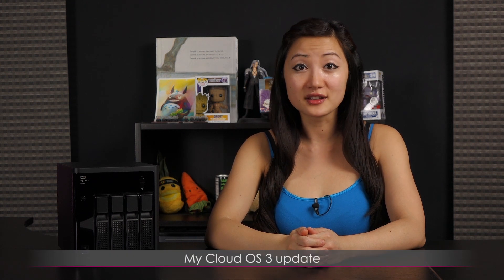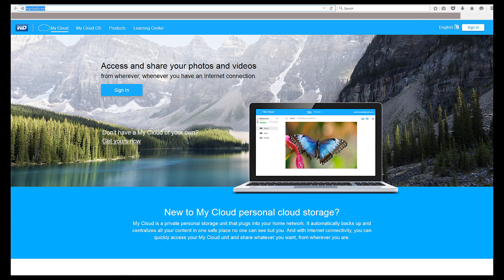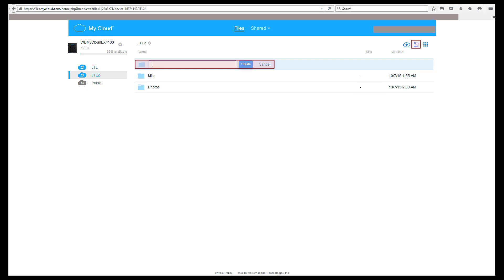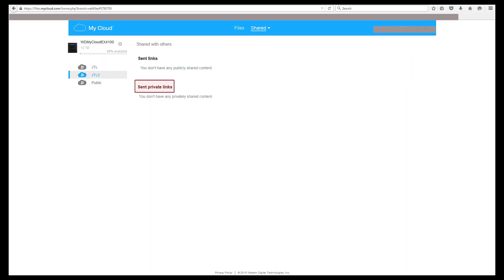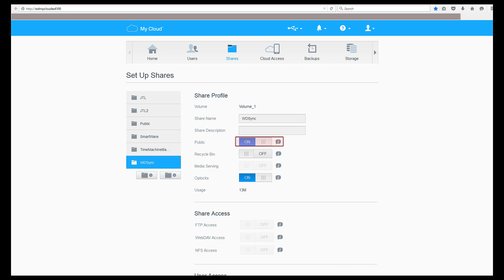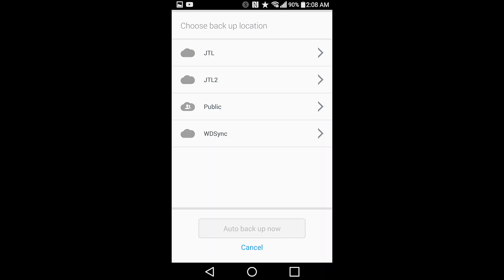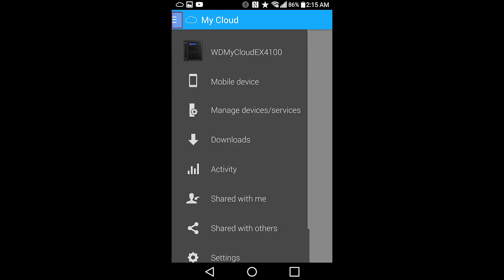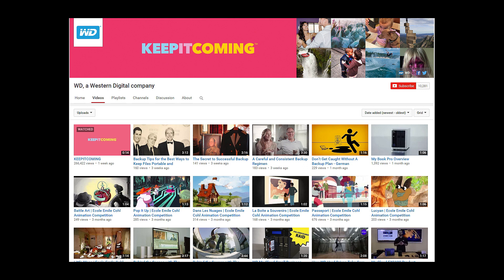My Cloud OS 3 Update Tutorial: WD My Cloud EX4100 Expert Series 4-Bay Pre-configured NAS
This video features the My Cloud OS 3 update for the WD My Cloud EX4100 Expert Series 4-Bay Pre-configured NAS!

Be sure to watch the first and second WD My Cloud EX4100 videos for more details about this product!

In this third and final video, I go over the My Cloud OS 3 update features for the EX4100 NAS.
WD removed the My Cloud app on your PC, and instead replaced it with MyCloud.com, a web interface tool for accessing your NAS, and sharing files.

WD Sync is also new; it’s a part of MyCloud.com.
It allows you to sync data across multiple PCs via your NAS.

The My Cloud mobile app has also been updated.
This app allows you to back up your phone’s photos & videos onto the NAS.
You can of course view content from your NAS straight from your phone.

There’s also My Cloud Device SDK and My Cloud API for developers to tinker with.

JTL